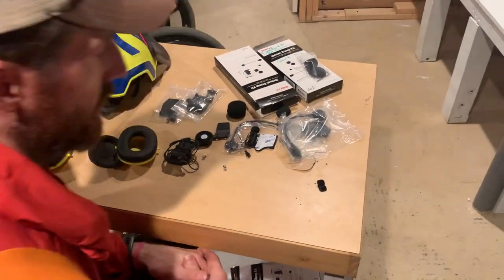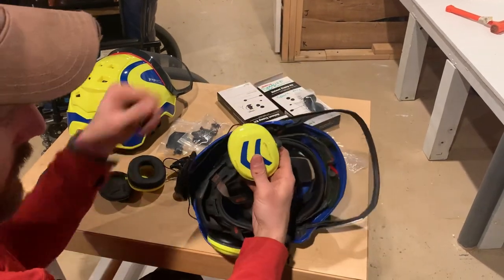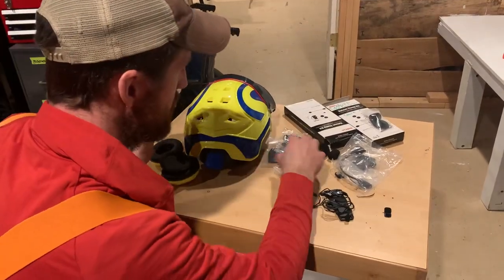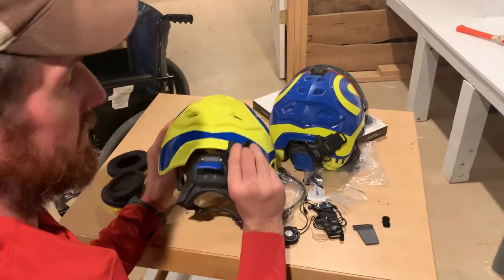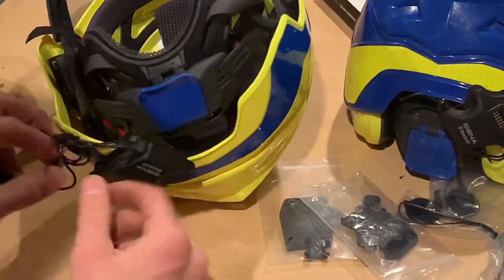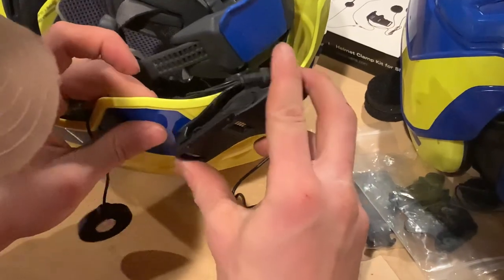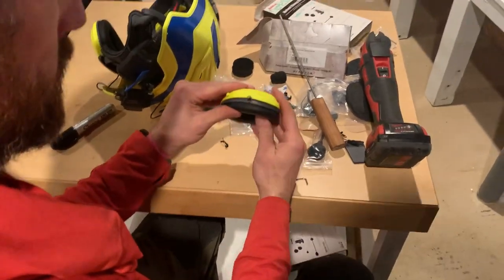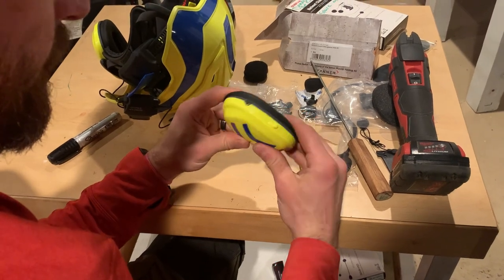How to Install SENA into a Protos Helmet